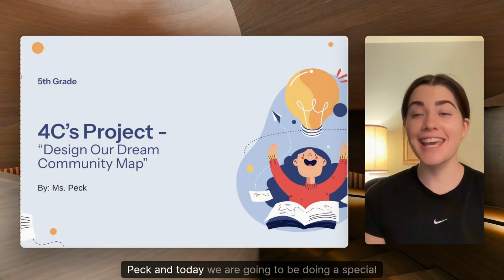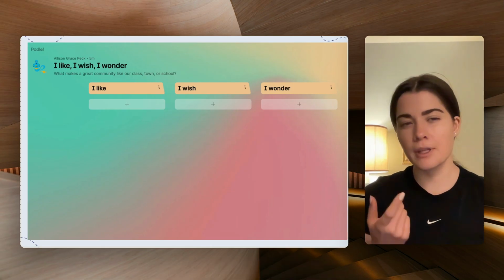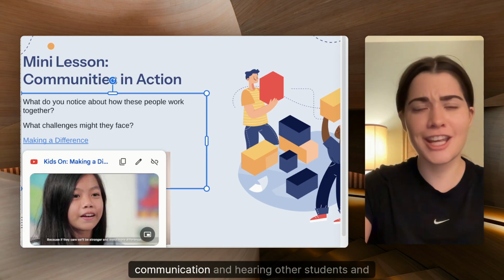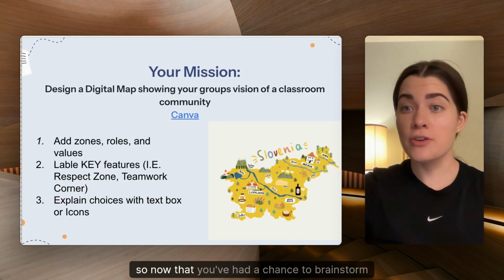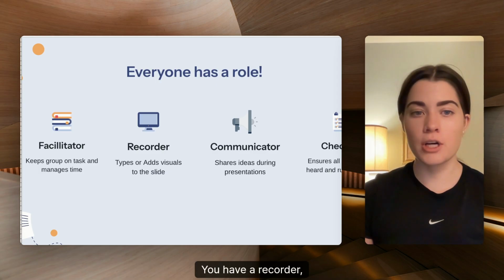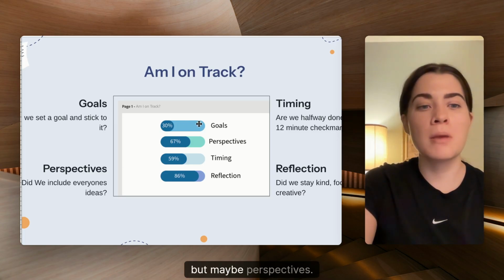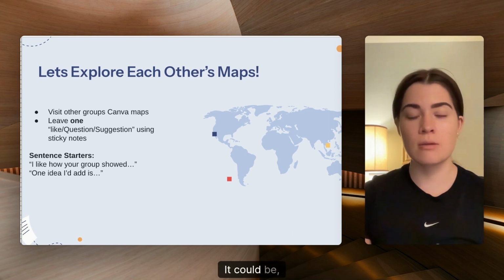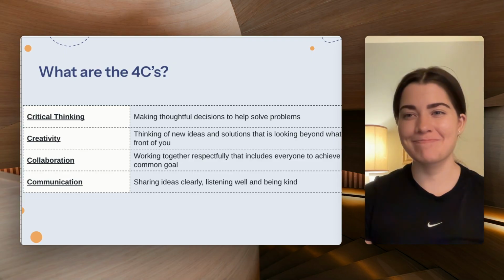The 4Cs Lesson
In this video it will provide a lesson template to foster creating a classroom environment utilizing the 4Cs!